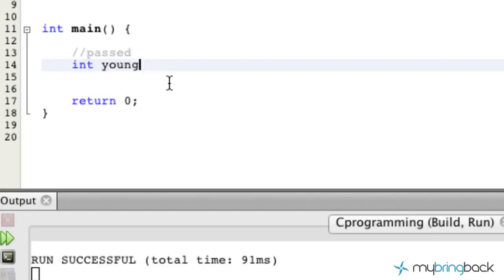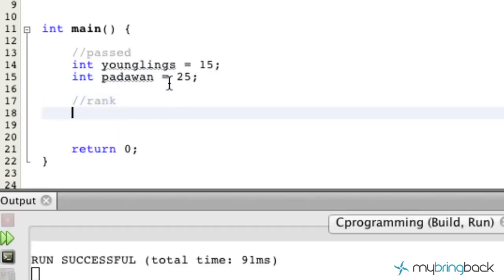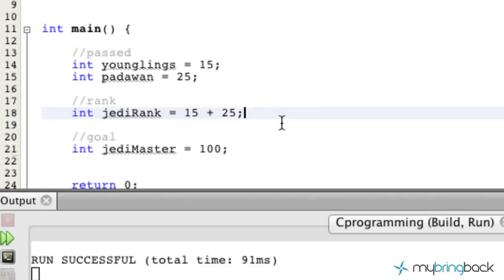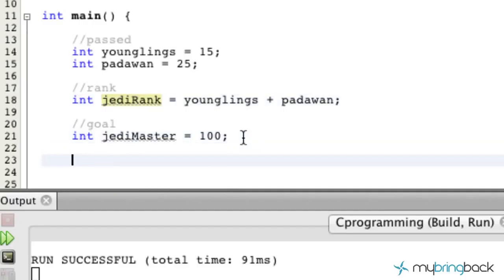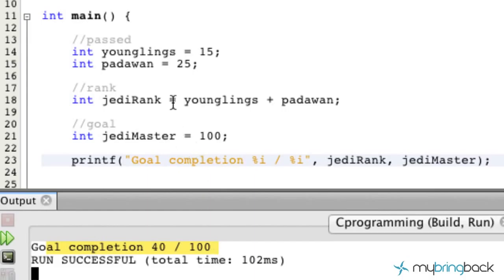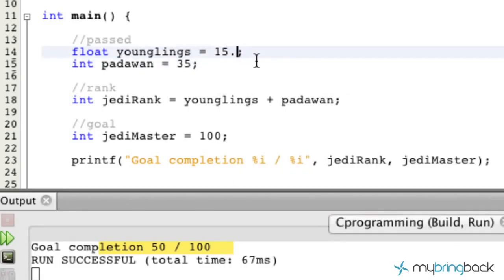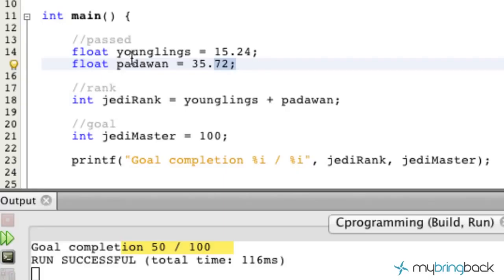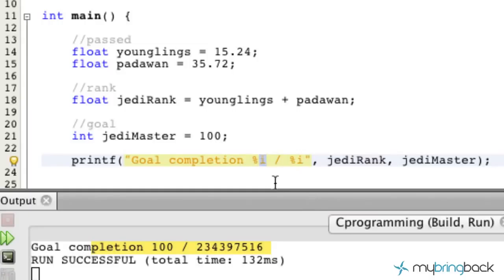Learn C Programming Tutorial 1 10 Variables Data Types